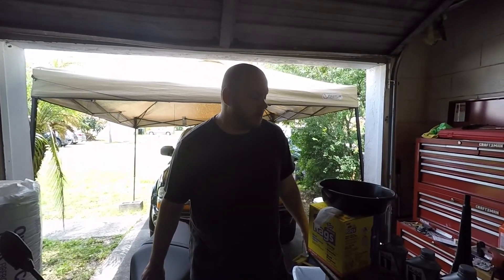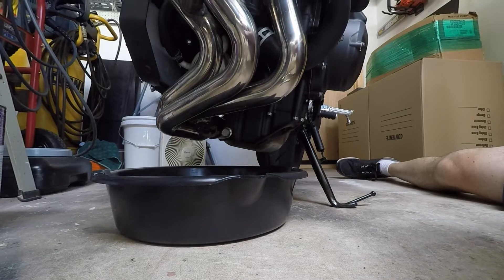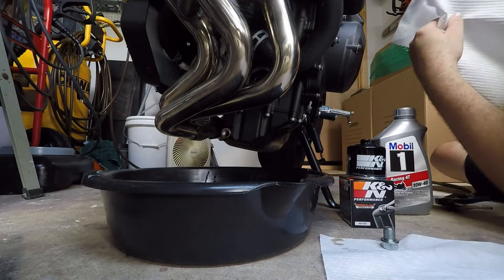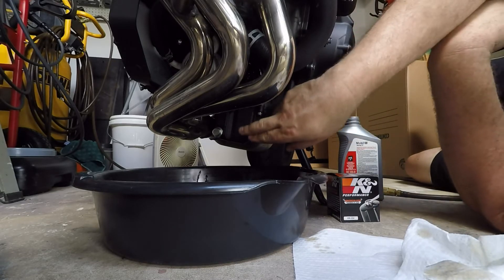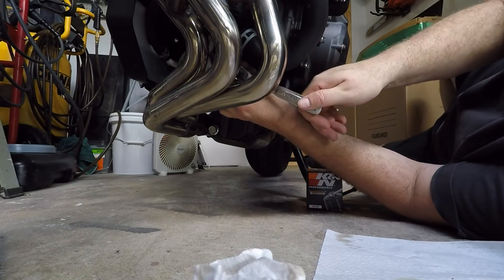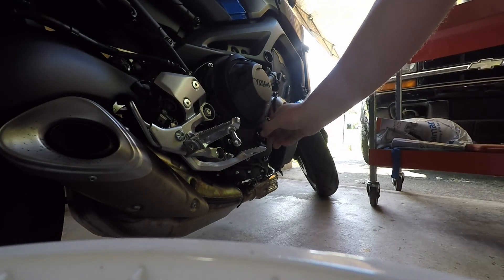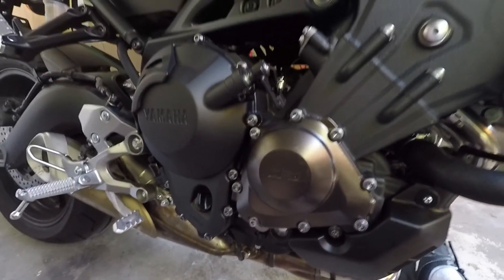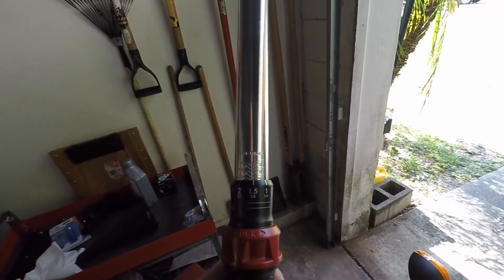FZ 09 Oil Change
This is a detailed description on how to change your oil on a 2016 Yamaha FZ-09.